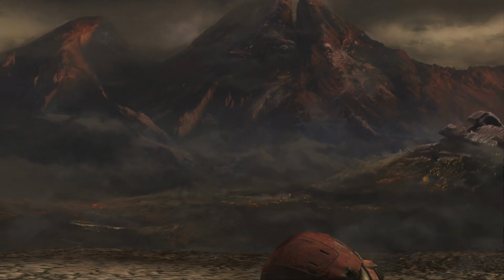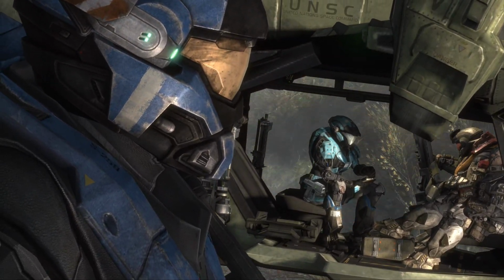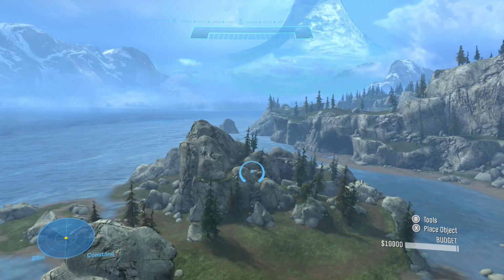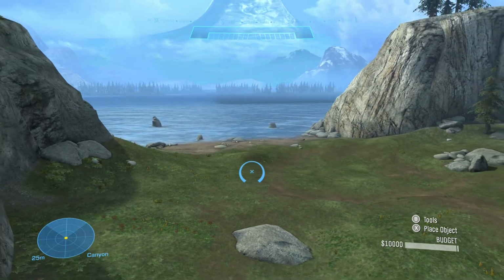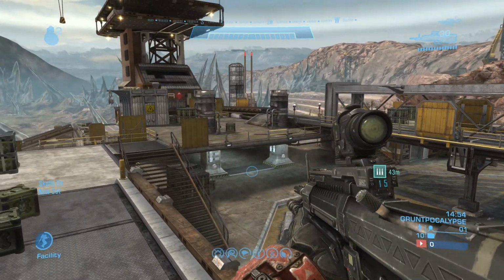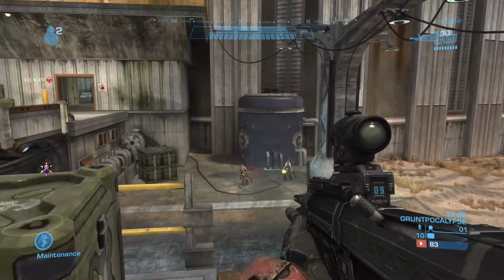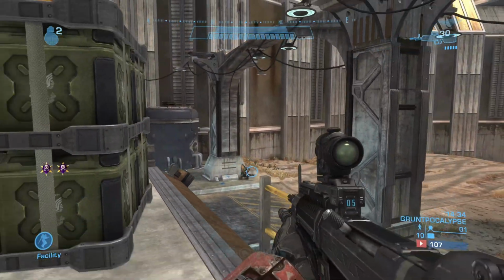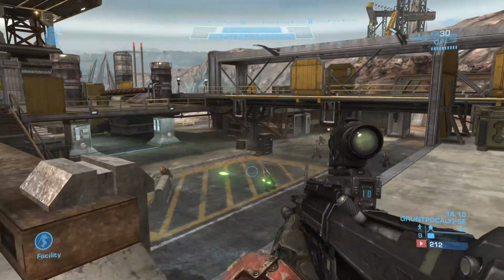Halo Reach Xbox One X Gameplay Review Halo MCC Enhanced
Halo Reach Xbox One X Gameplay Review Halo MCC Enhanced version of the game unlike Backwards Compatible.

HaloReach XboxOneX Gameplay Review of this HaloMCC Enhanced release. It brings a 4k resolution at 60fps with HDR support to the collection. This is the original title showcasing the campaign and multiplayer aspects of the experience for one epic time. Showing off Firefight, Forge, big team battle and campaign. This is the great one and it looks great within The Master Chief Collection on Xbox One X.